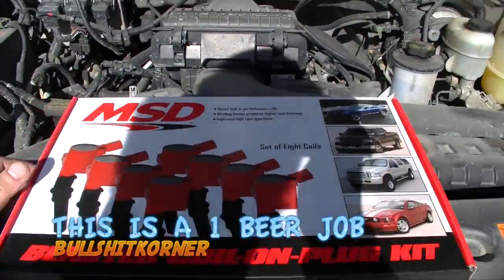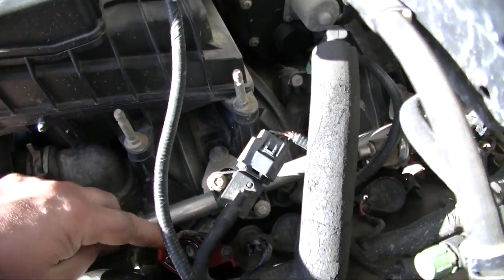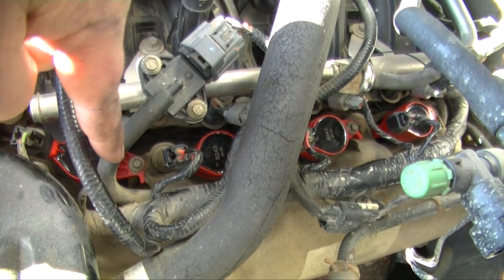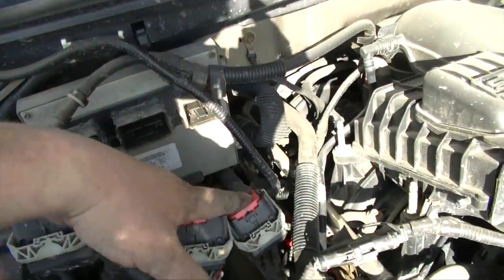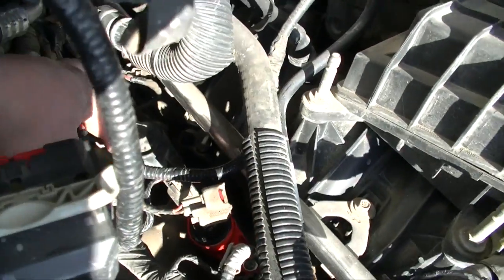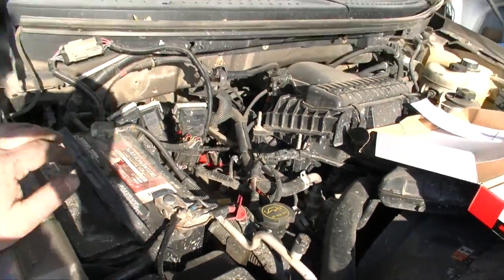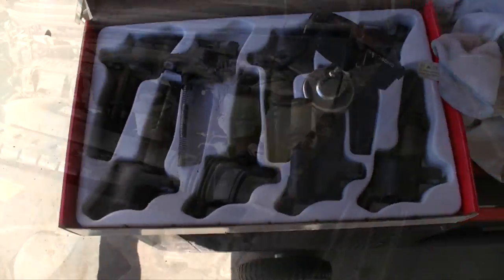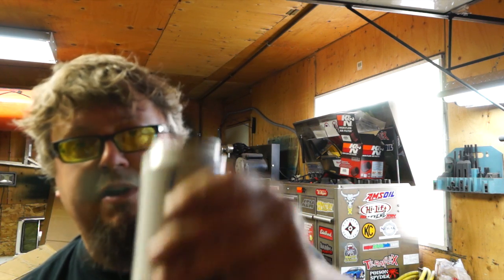DIY How To Replace Coils on a 5.4 3V Engine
I have about 190kms on my ford f150, as things get older they start to fail.  Overtime i've noticed that the engine seemed to run rough almost like a misfire except i wasn't getting any codes for it.  Knowing that I just changed the spark plugs and that most likely some of the coils must be getting weak.  Changing the coils didn't take long at all, but so far in the couple months that i've had them on i've noticed smoother idling and overall smoother running engine.

the coils i installed are a MSD 82438 Blaster Coil-on-Plug